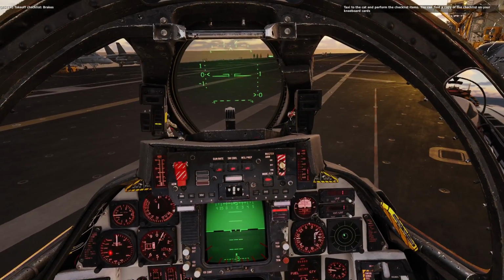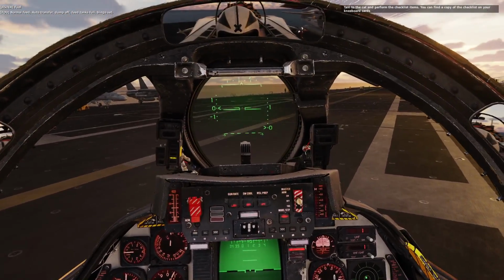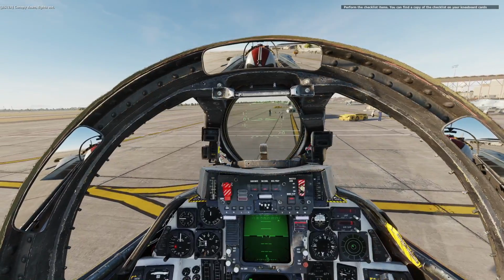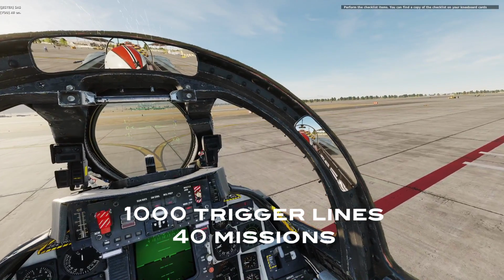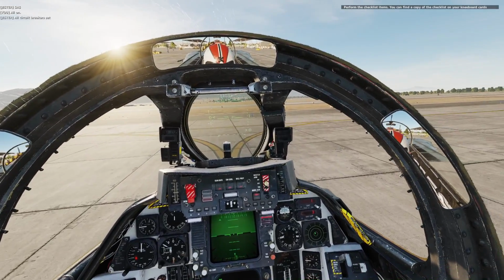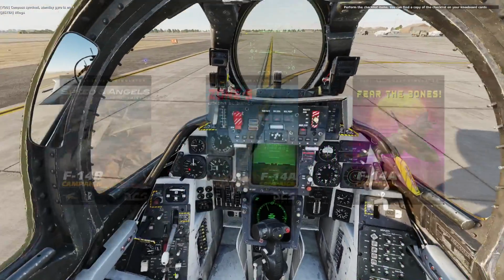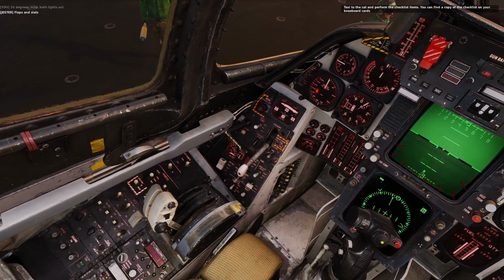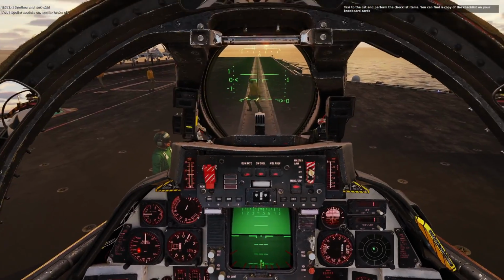Interactive Checklists in DCS F-4 and F-14 Campaigns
I'm working on new, fully automated and interactive checklists for MIG Killers, my upcoming F-4 campaign as well as my 3 F-14 Tomcat campaigns. It's a lot of work to convert those 3, but I hope you'll like the update.